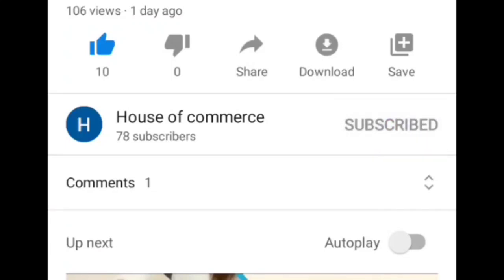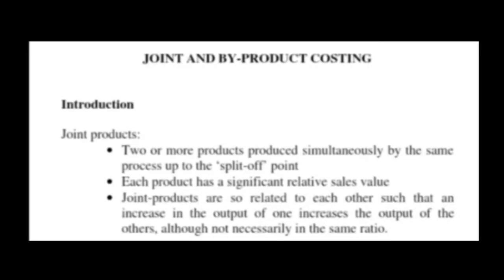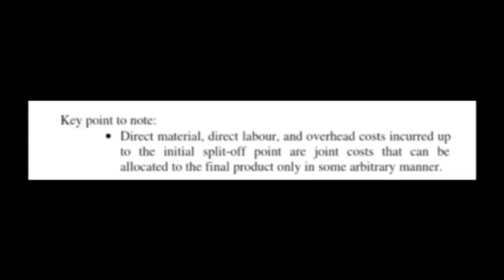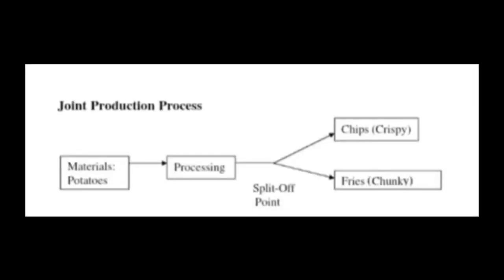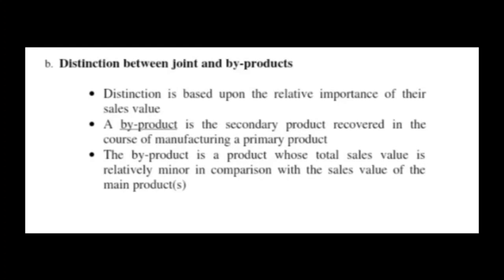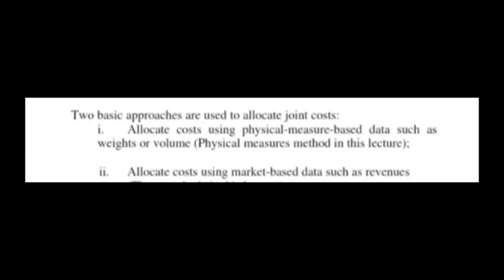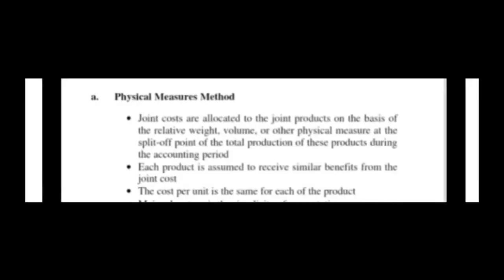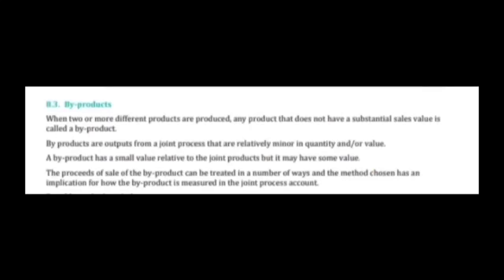Joint and by product Costing | managerialaccounting managementaccounting | House of commerce